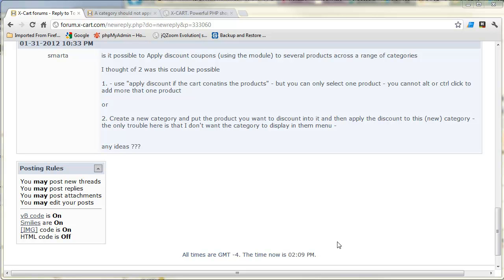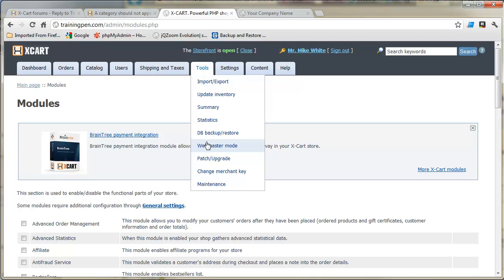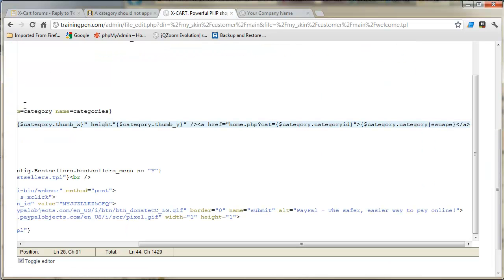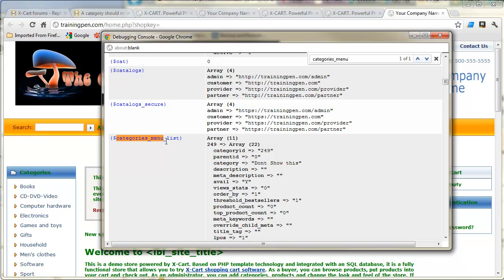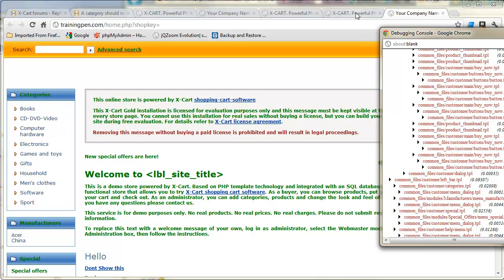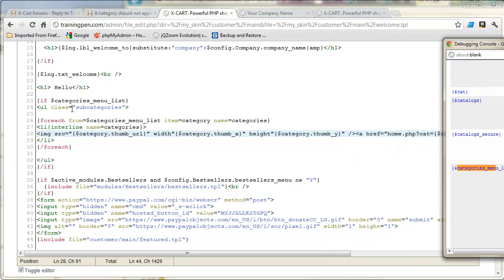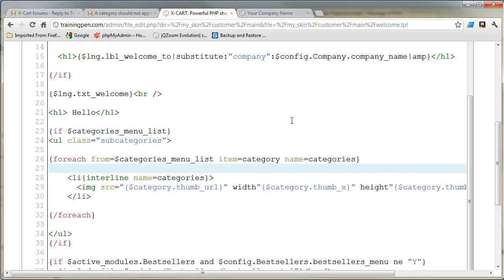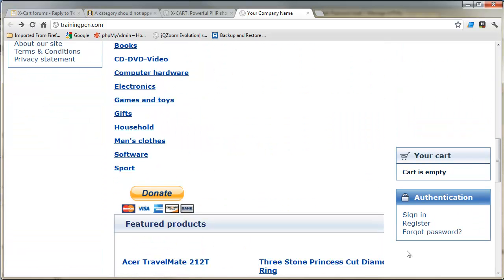X-cart Creating a Hidden Category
we'll create a hidden category based on a particular category ID.

A nice easy introduction to the smarty templating engine, and a useful modification that may be just what you need.